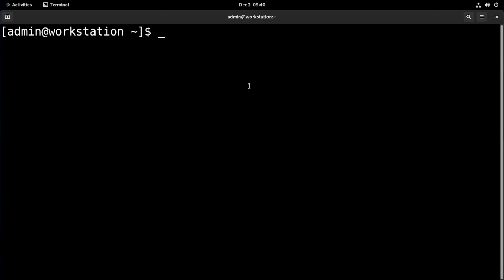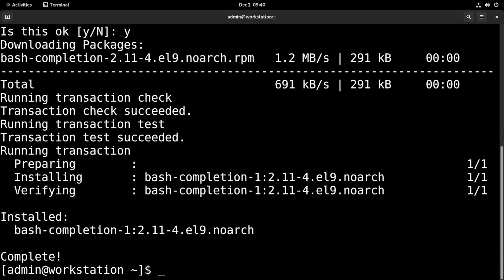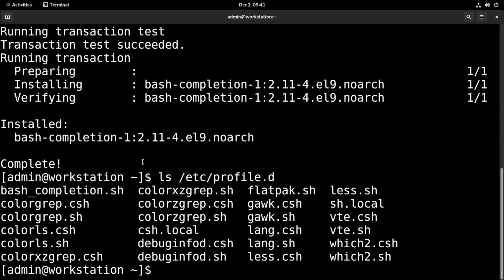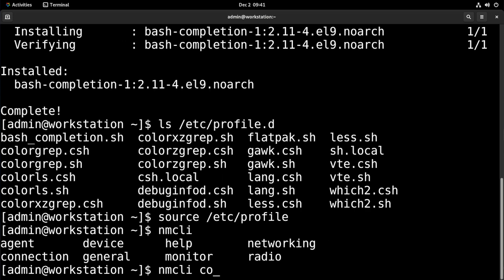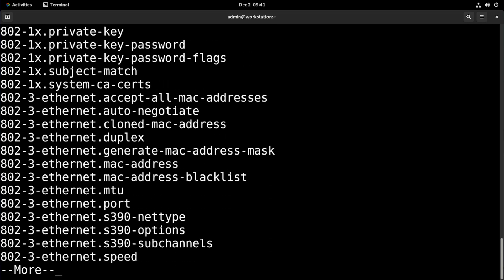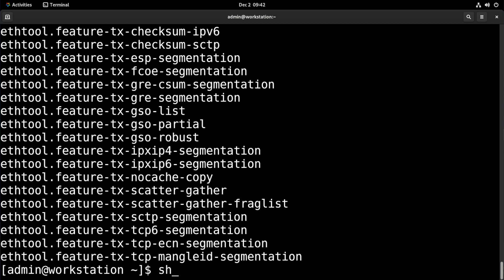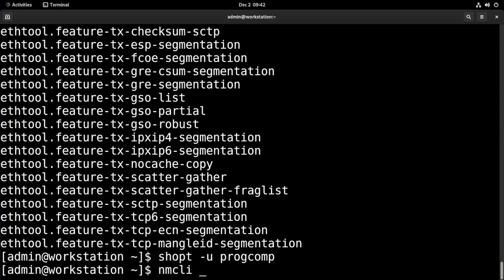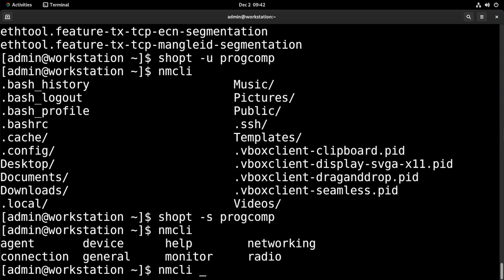Bash Completion - Quick Tips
Quick Tips Series:
Install and use Bash Completion and how to unload it when not needed.